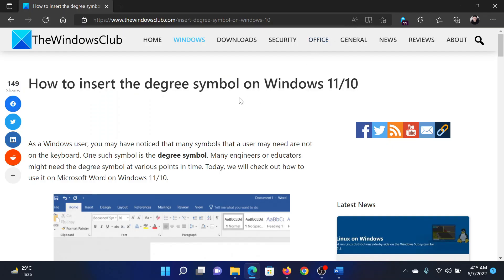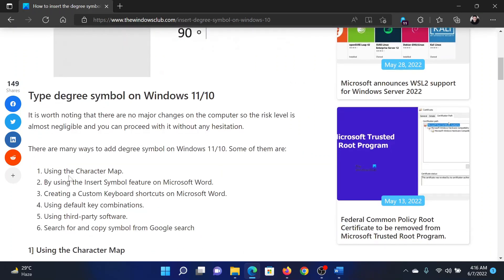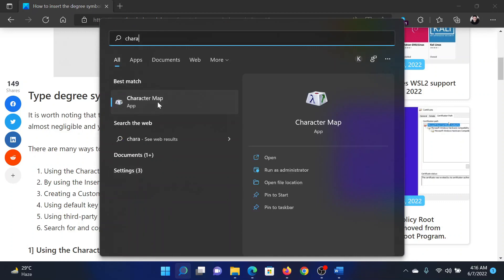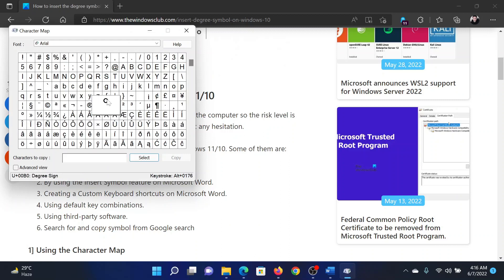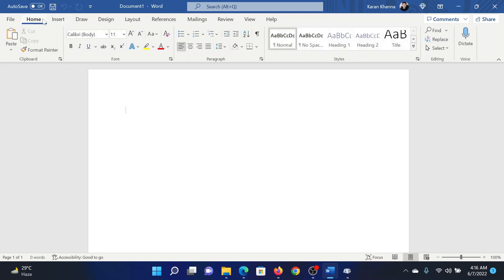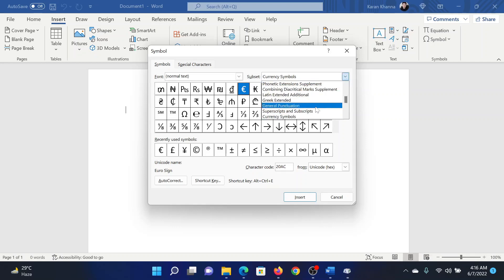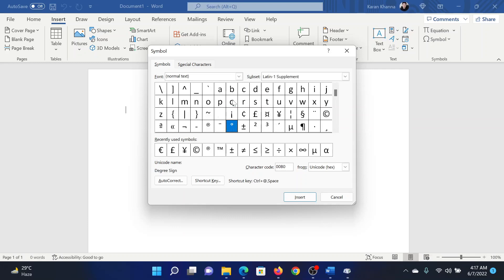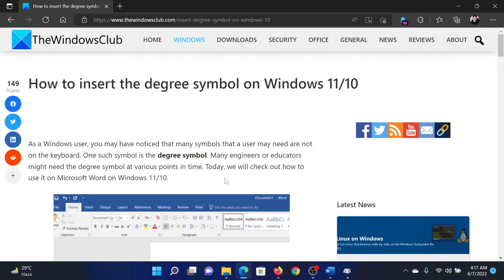How to insert the degree symbol on Windows 11/10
As a Windows user, you may have noticed that many symbols that a user may need are not on the keyboard. One such symbol is the degree symbol. Many engineers or educators might need the degree symbol at various points in time.

There are many ways to add degree symbol on Windows 11/10. Some of them are:

1] Using the Character Map.

2] By using the Insert Symbol feature on Microsoft Word.

3] Creating a Custom Keyboard shortcuts on Microsoft Word.

4] Using default key combinations.

5] Using third-party software.

6] Search for and copy symbol from Google search

Timecodes:
0:00 Intro
0:22 Using Character Map application
0:51 Through Microsoft Word